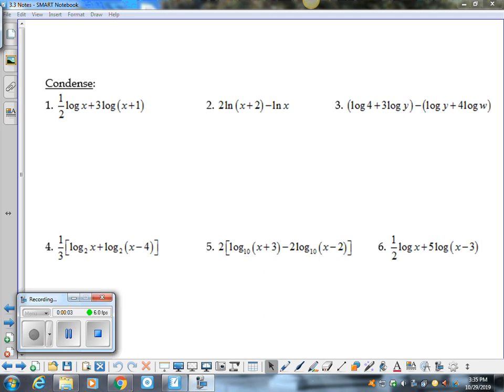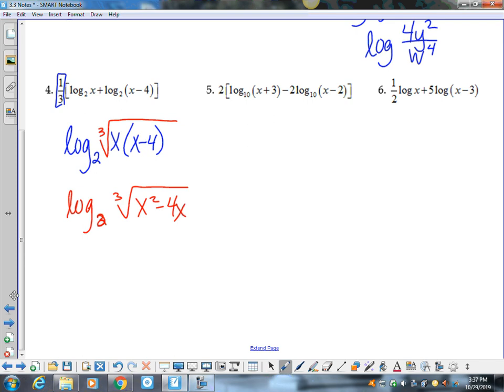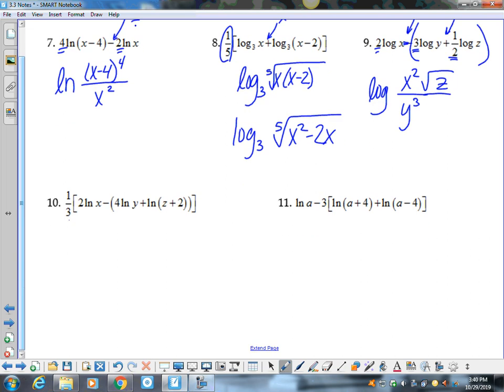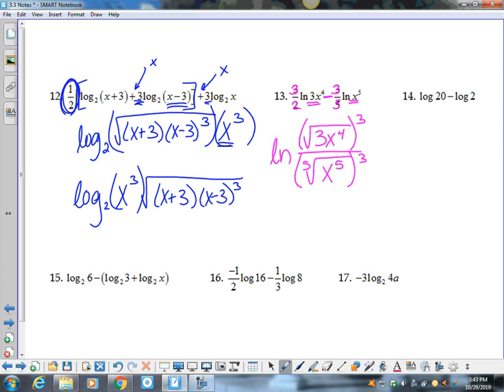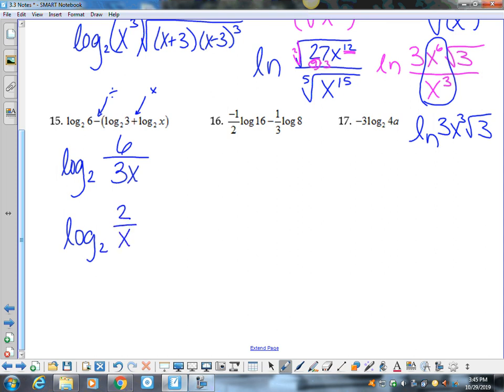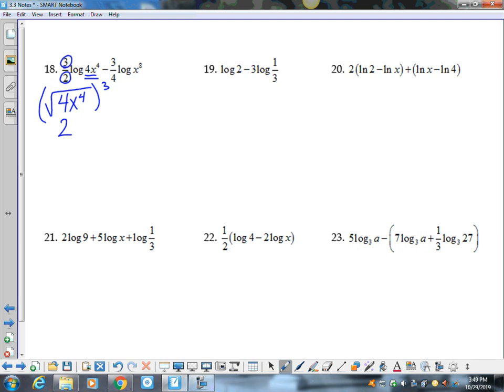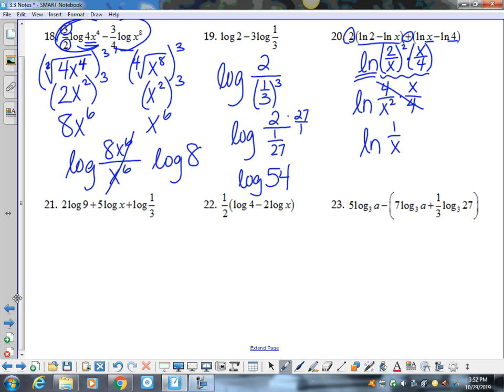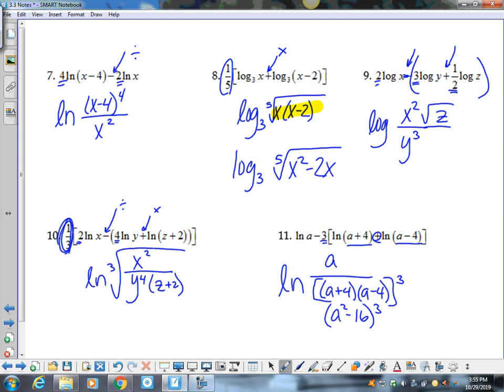Log Properties Notes Condense Video